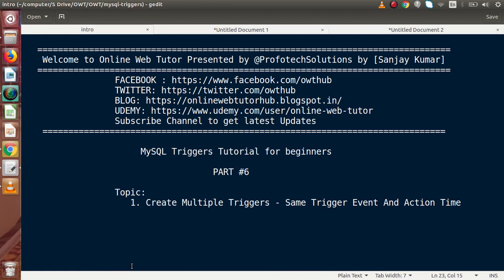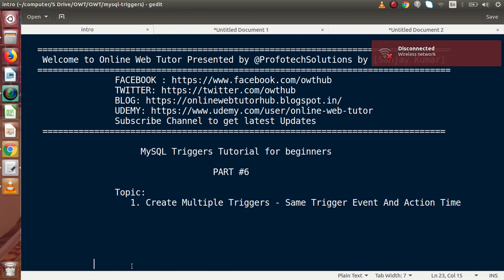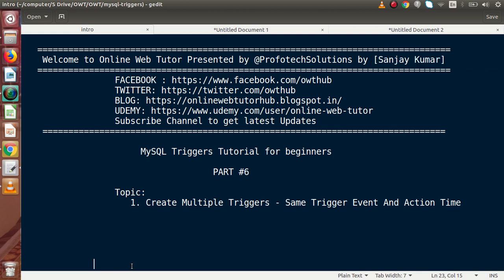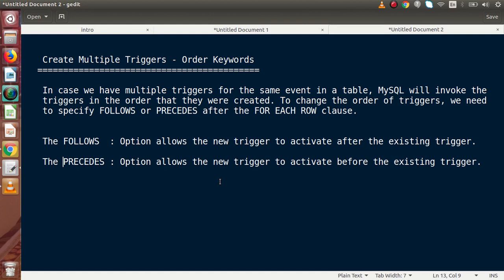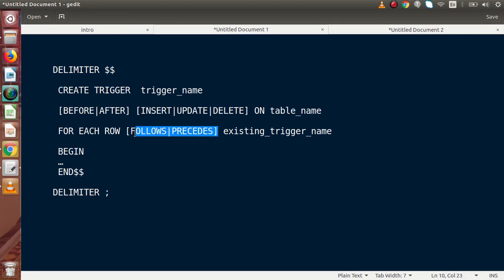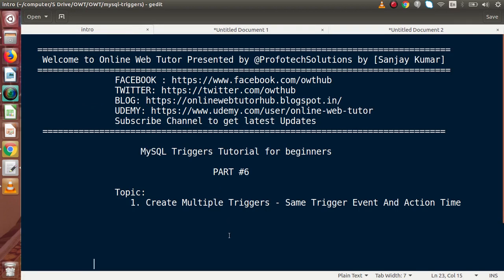MySQL Triggers Tutorials for Beginners #6 - Create Multiple Triggers | Follows, Precedes Keyword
In this video we'll see:

CREATE MULTIPLE TRIGGERS | FOLLOWS, PRECEDES KEYWORD